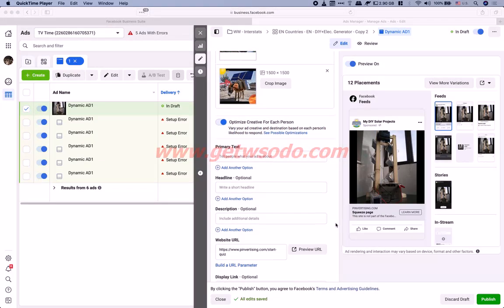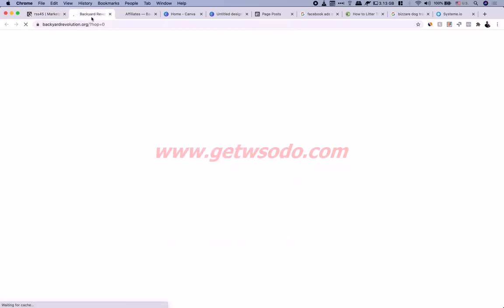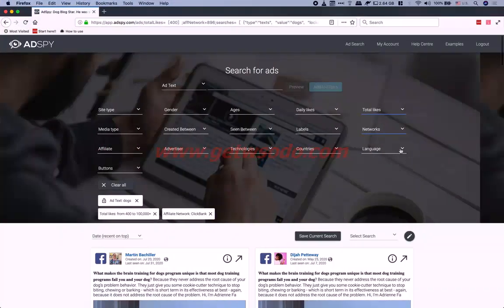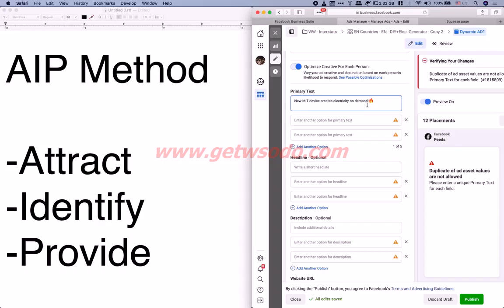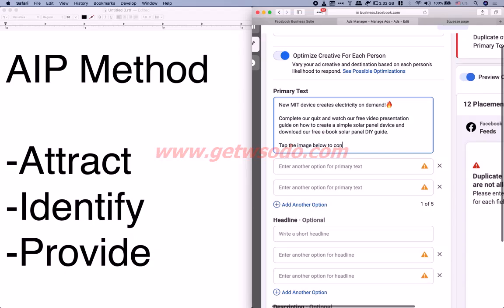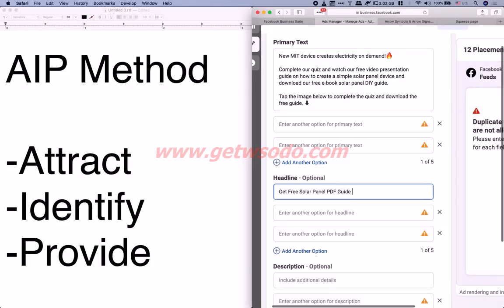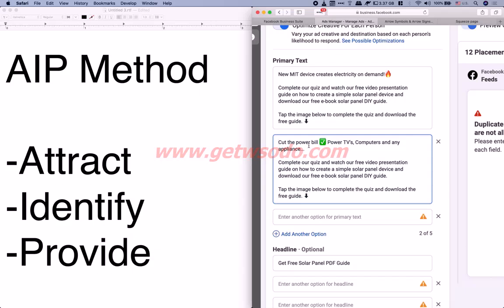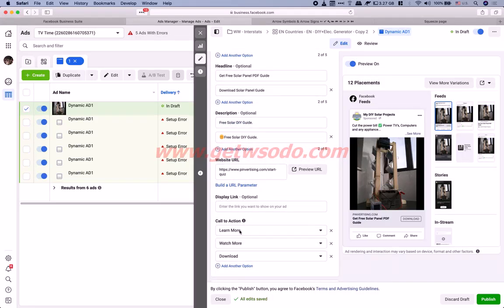14.04 AIP Method for Ads